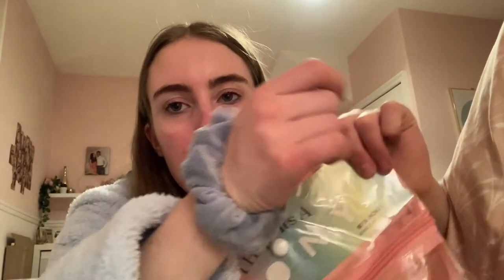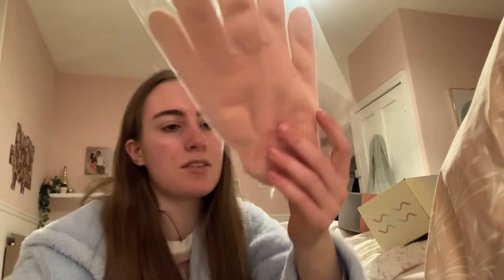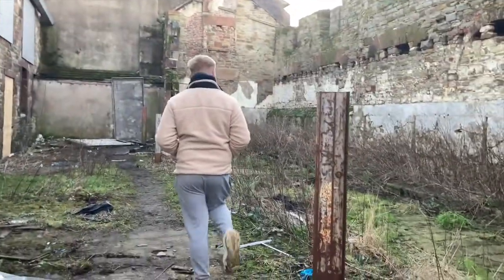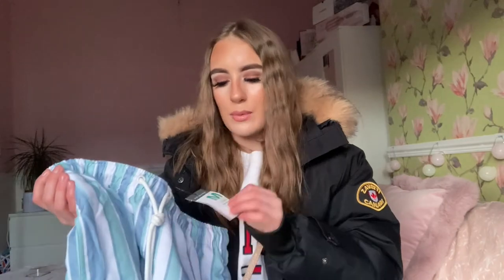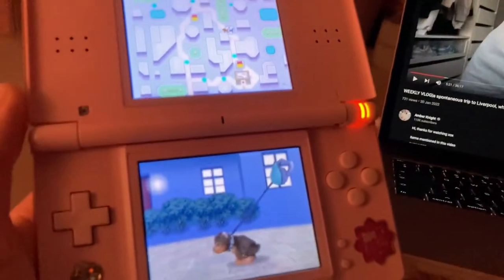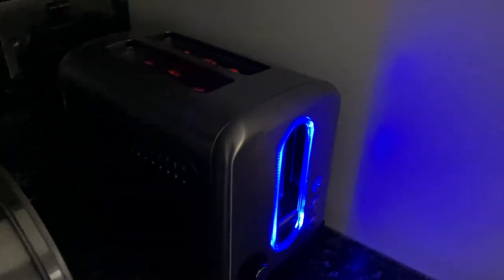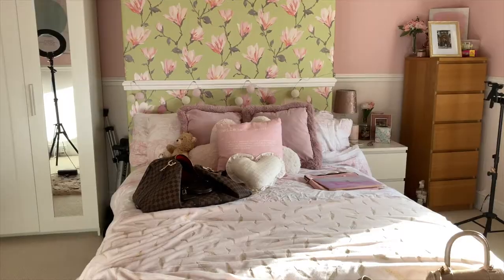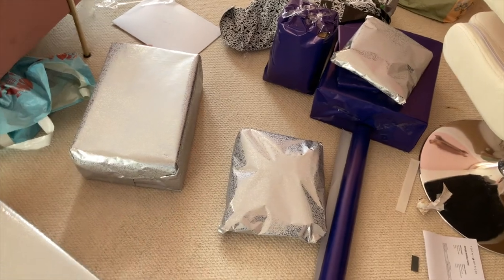WEEKLY VLOG | Under cover police, McDonald's & Primark haul!